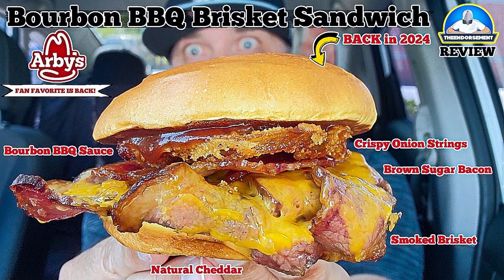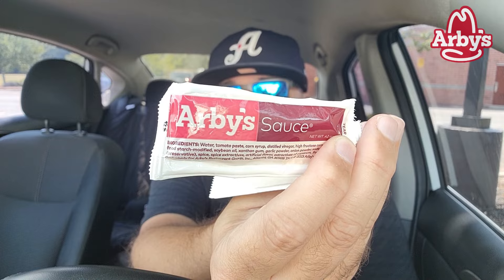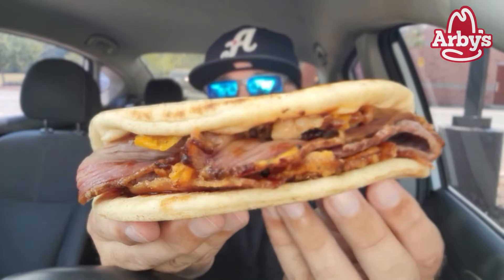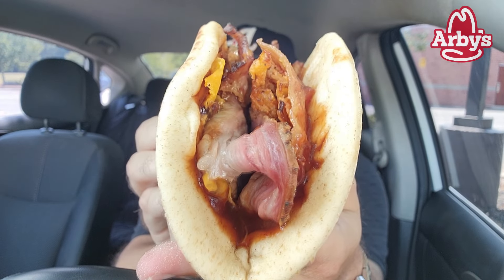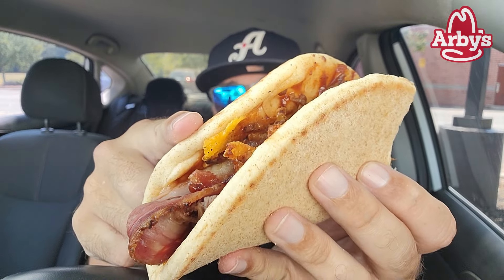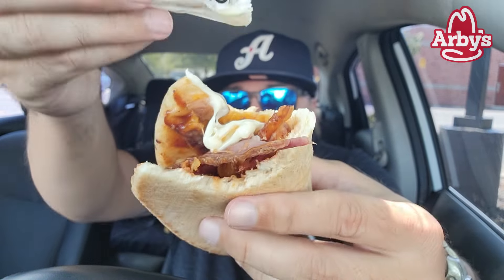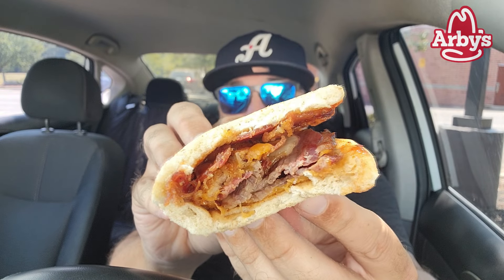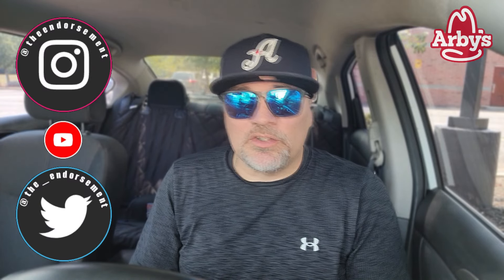Arby's® Bourbon BBQ Brisket Gyro Review! 🥃🐄🥙| BETTER Than The Sandwich? | theendorsement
Today I review the Bourbon BBQ Brisket Gyro from Arby's! ($8.19)

They just brought back the Bourbon BBQ Brisket Sandwich and the Bourbon BBQ Chicken Sandwich this week. I reviewed the Brisket Sandwich and just had to get back and try it on the Gyro Pita!

Do I like it better than the sandwich? Do I ENDORSE it?  Please watch and find out.

Sliced smoked Beef Brisket with brown sugar bacon, melted cheddar cheese, crispy onions and a Bourbon BBQ sauce on a Gyro Pita!

0:00 - INTRO - Arby's® Bourbon BBQ Brisket Gyro Review!